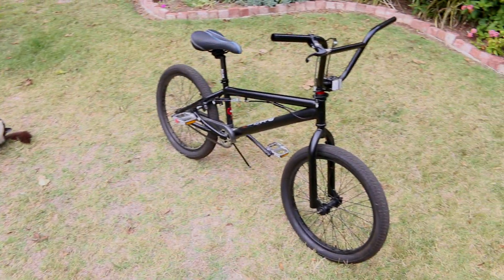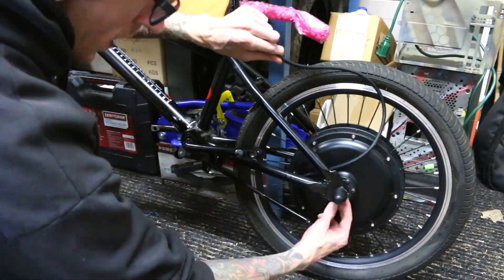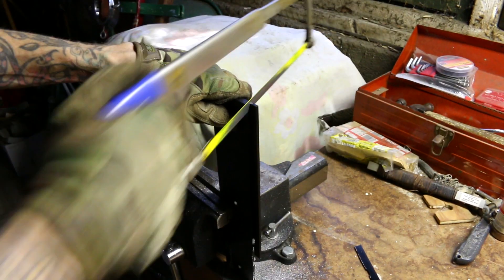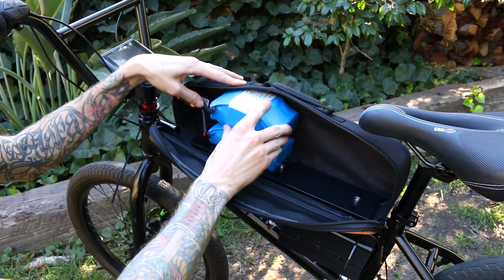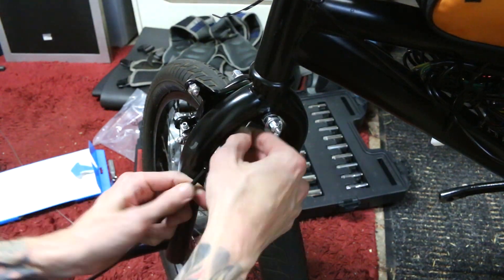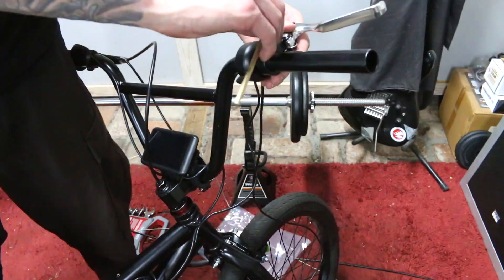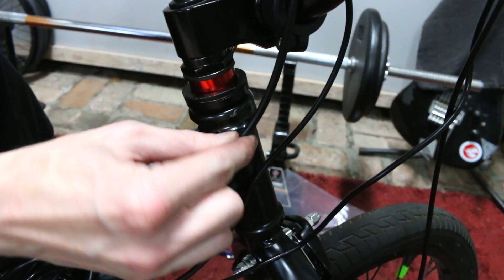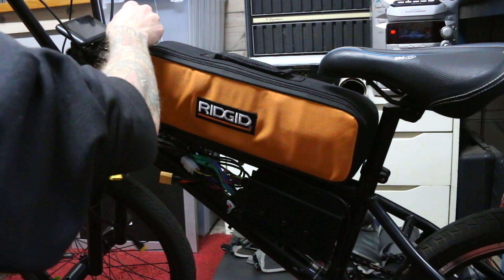🚲 Custom 3000W BMX E-Bike [45MPH!] - Part 2 - Electronics, Tires, Brakes, Controller, Battery Tray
Building an insane (stupid!) custom DIY 3000W [3KW!] 45MPH BMX ebike! In part 2 you'll see me mount the tires, modify the battery tray even more (still not 100%!), mount up the front brakes and attempt to modify the rear brakes and also mount the motor and controller. This is only the 4th e-bike I have made so far and I'm still learning a lot so I'll show you all of the mistakes I made along the way.

Fortunately this build went quite a bit smoother than the digi-camo ebike build, but there still were some hurdles to pass, but at least for this one the painting was a lot less complicated.

00:00 - Intro
00:25 - Tires
01:58 - Controller + Electronics
03:35 - Battery tray woes
06:33 - Brakes (Front)
08:18 - Brakes (Rear)
11:24 - Battery tray (again!)
13:05 - Next time / outro

BTC: 3QHZ4z7UuryXuVkMH3NtVTKrBrwyqtyiPD
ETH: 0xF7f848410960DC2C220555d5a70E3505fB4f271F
USDT (ERC20): 0xd6e40aa8b2ff210097b5abe960fd57a51fd96b46

\\ BMX E-Bike [4.0] \\

I wasn't really planning on making another ebike so quickly, but my coworker gave me this BMX bike so I figured I could turn it into a grocery getter to save from having to drive my car to the local store. I also wasn't planning on spending so much time on this build, but every time this happens I keep improving small things until the entire project has taken up so much time!

BMX bikes will always have a soft spot in my heart, growing up as a very young kid I used to rent "RAD" on VHS all the time, with 12 year old dreams of taking a young Aunt Becky to the prom where we would do freestyle tricks in the gym while 'Send Me An Angel' blasted over the PA - if you didn't grow up in the 80's you're sorely missing out!

This definitely isn't a guide, maybe something more to inspire you to create your own. However I will be making 'how to' and 'how to do' tutorials on how to make an ebike from start to finish in future videos.

\\ Parts \\

1. The frame
This is actually a cheap Walmart BMX bike, it only costs about $90-100 and it's actually not that bad at all. It has a cool front brake system that allows you to turn the bars all the way around without twisting up the brake cables! Nothing special here really, just a traditional steel frame.

2. The motor
I got this kit off AliExpress, it's a 72V 2000W motor kit. I really wanted an LCD display and the controller this kit came with did not have a display, so I asked the seller if I could get one that did have it, and they said they would make me a custom kit with a different (more powerful) controller that had a display. It did cost a little bit more, but it is totally worth it to me.

3. The controller
This is an upgraded 50A controller with a LCD (IPS) display, I believe the controller that came with this kit is only 30A or 40A, using this 50A controller pushes the output to a whopping 3500W!!!

4. The battery
I found this battery pack on eBay, I thought the packaging was the perfect dimensions for this frame as there is not a whole lot of room for almost any components given how tiny this frame is. I later realized that this 'pack' was actually just a series of 6 smaller packs, it does have 60A output, but had I know that this was configured this way, I probably would have went with a different pack as I did have to modify a lot of the wiring to make it cleaner and more robust.